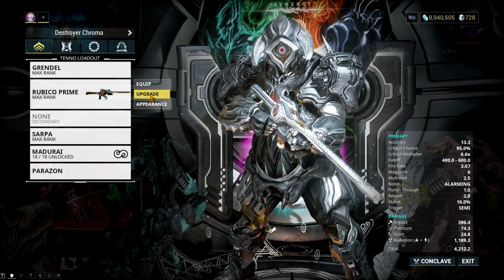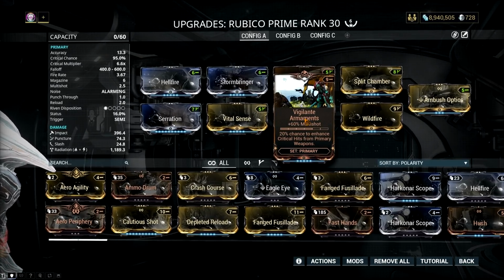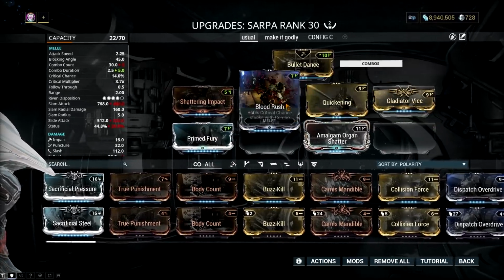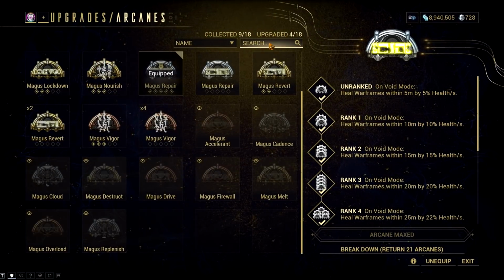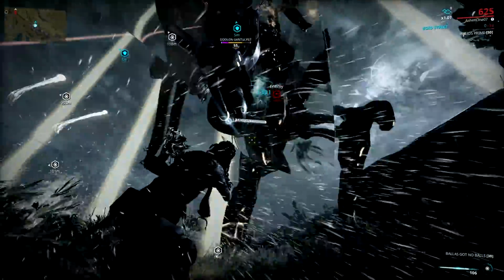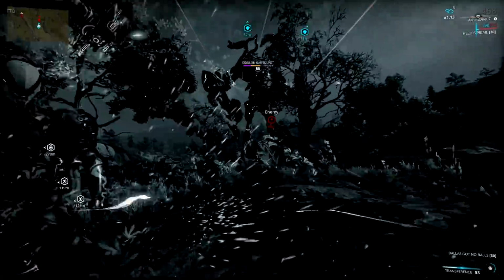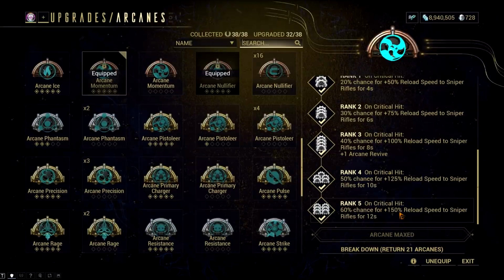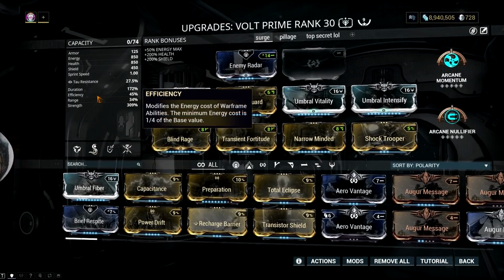HOW TO TURN EVERY WARFRAME INTO A SOLO EIDOLON HUNTER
👊CREDITS👊